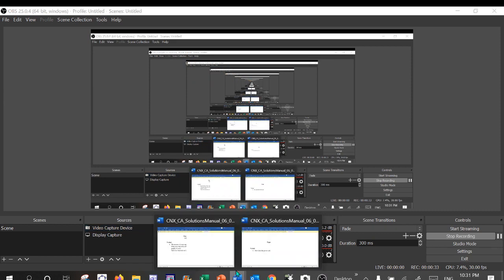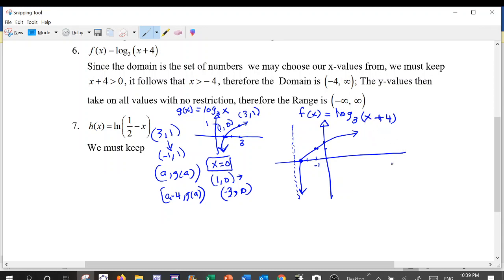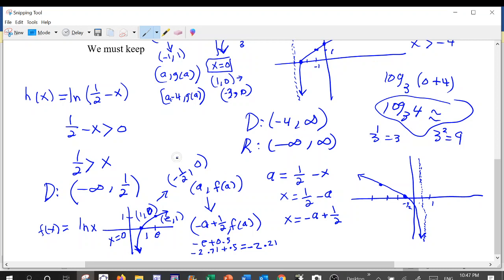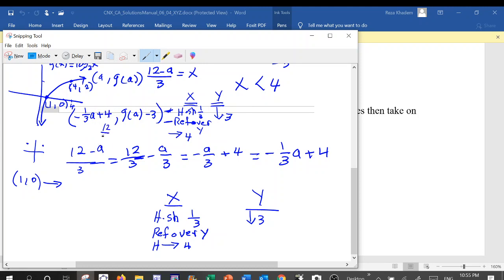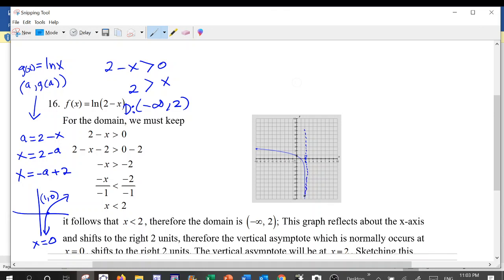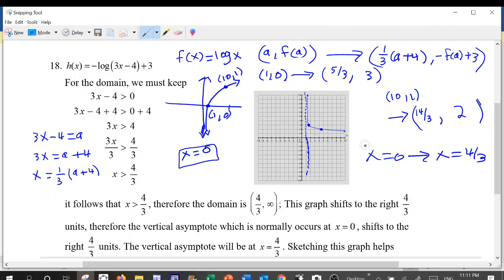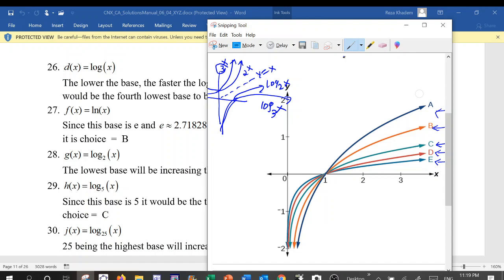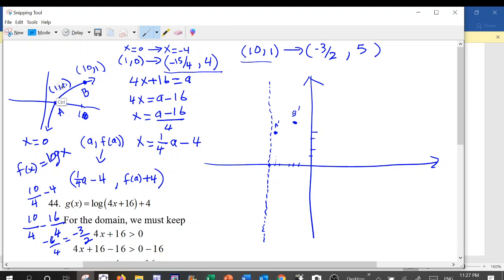College Algebra (and Pre-calculus) 18 Graphs of Logarithmic Functions